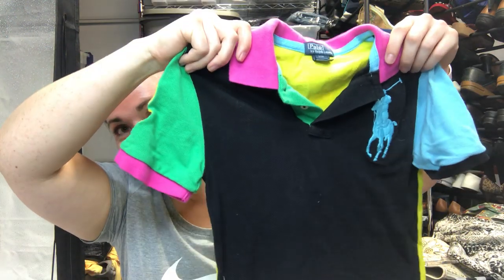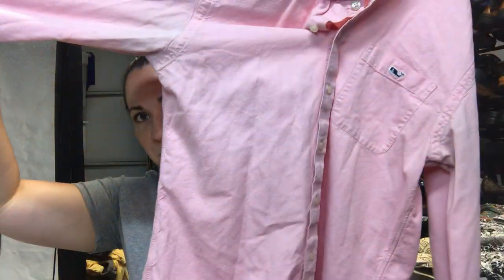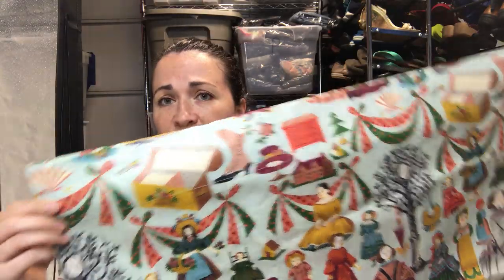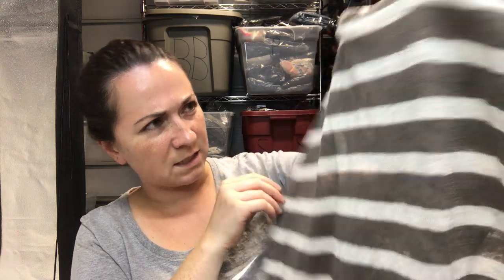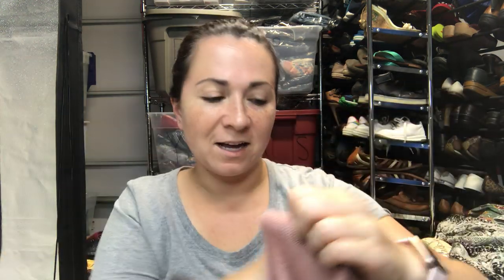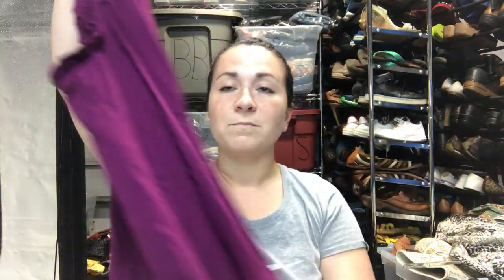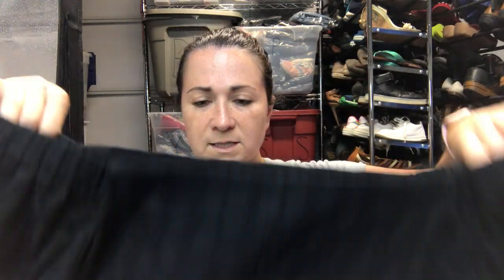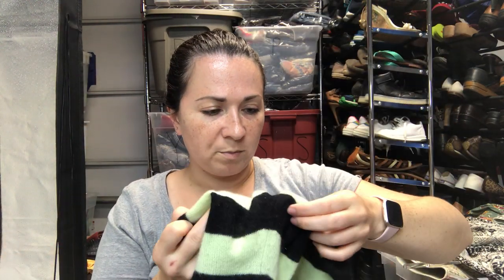LOS ANGELES GOODWILL OUTLET HAUL! FINAL VIDEO FROM BINS THRIFT TRIP! RESELLER ON EBAY & POSHMARK!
EL DUCHO
15833 Mill Creek Blvd, # 15047